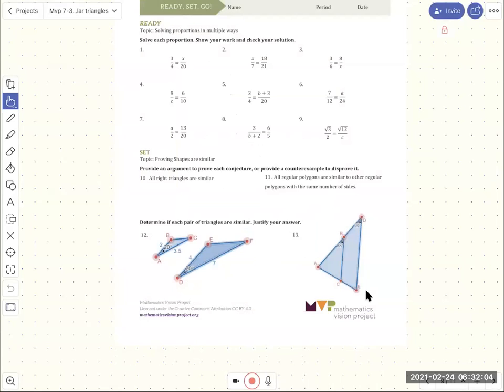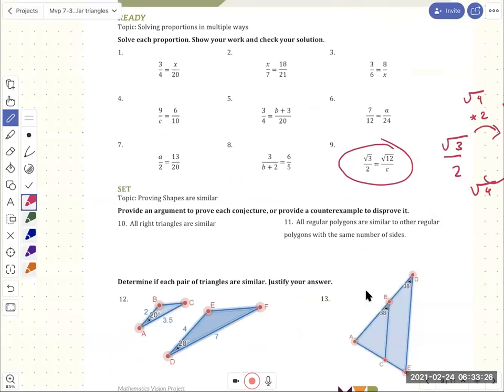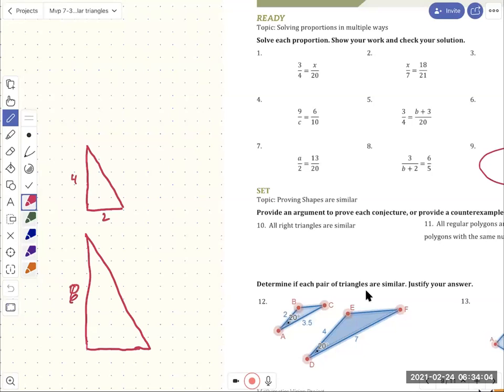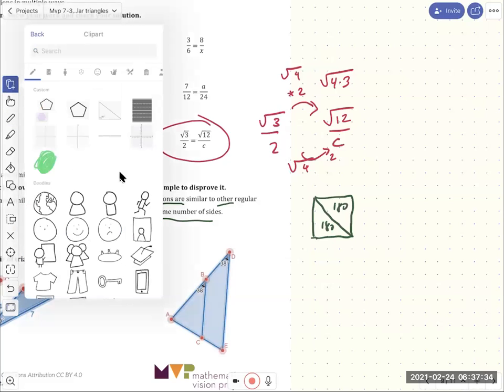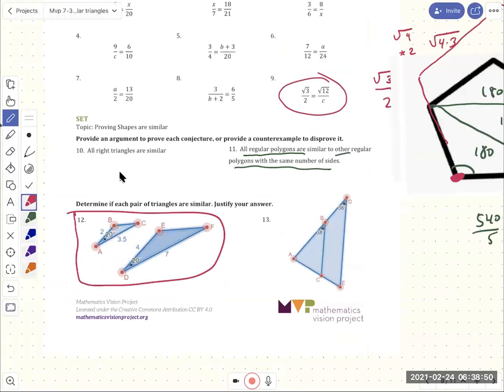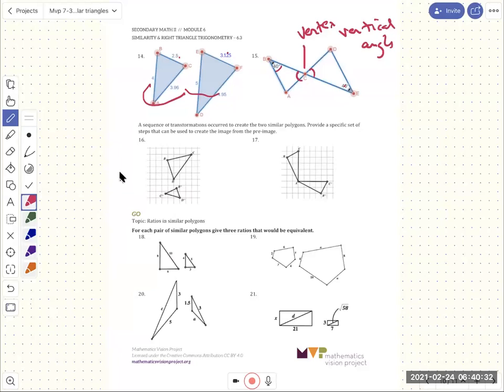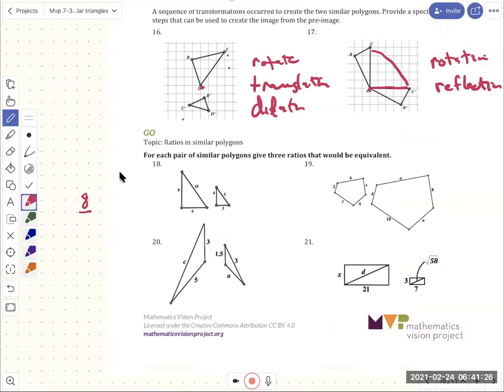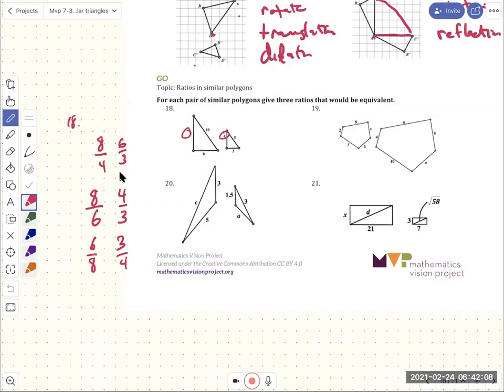mvp 7 3 homework